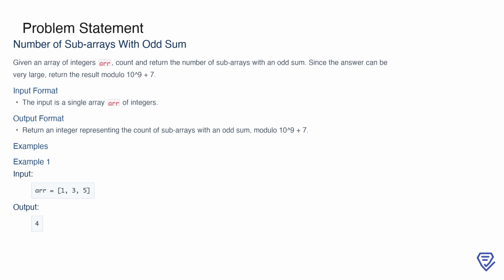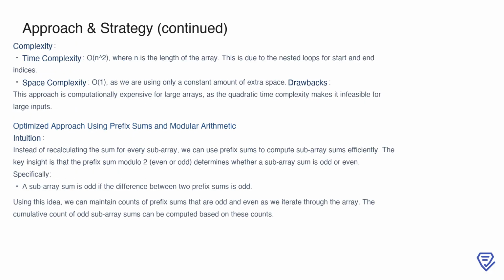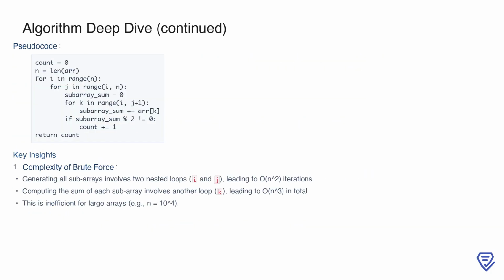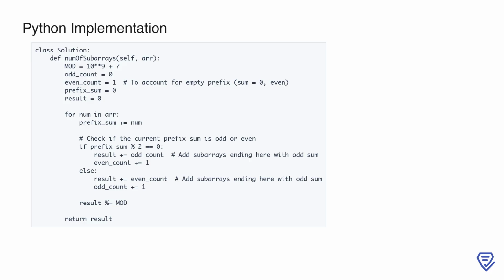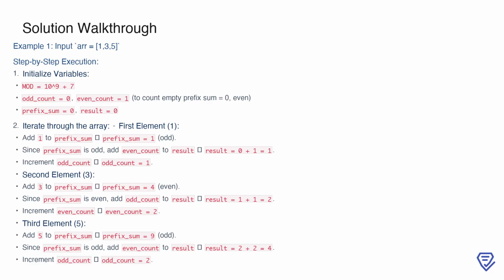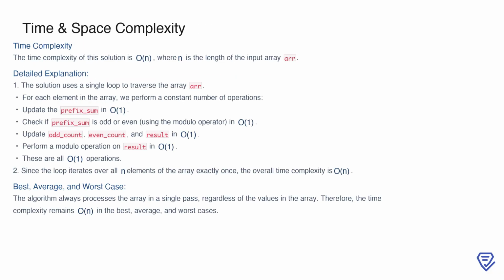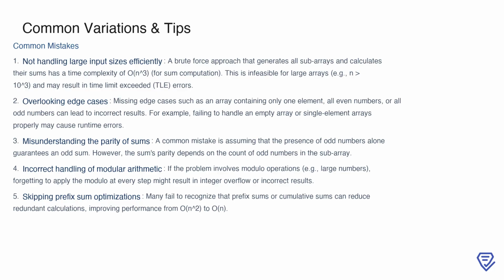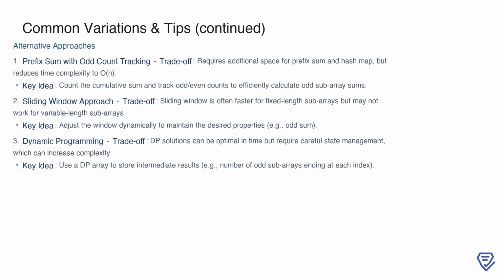LeetCode 1524: Number of Sub-arrays With Odd Sum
Difficulty: Medium

📚 Topics: Array, Dynamic Programming, Math, Sliding Window

⏱️ Timestamps:
00:00 - LeetCode 1524: Number of Sub-arrays With Odd Sum
00:17 - Problem Statement
00:56 - Problem Statement (continued)
01:41 - Problem Statement (continued)
02:10 - Problem Statement (continued)
02:58 - Approach & Strategy
03:40 - Approach & Strategy (continued)
04:41 - Approach & Strategy (continued)
05:52 - Approach & Strategy (continued)
06:48 - Algorithm Deep Dive
07:29 - Algorithm Deep Dive (continued)
08:15 - Algorithm Deep Dive (continued)
09:02 - Algorithm Deep Dive (continued)
09:57 - Algorithm Deep Dive (continued)
10:32 - Python Implementation
12:28 - Java Implementation
12:57 - Solution Walkthrough
14:25 - Solution Walkthrough (continued)
15:01 - Solution Walkthrough (continued)
16:03 - Solution Walkthrough (continued)
17:12 - Solution Walkthrough (continued)
17:41 - Time & Space Complexity
18:40 - Time & Space Complexity (continued)
19:27 - Time & Space Complexity (continued)
20:24 - Time & Space Complexity (continued)
21:17 - Common Variations & Tips
22:39 - Common Variations & Tips (continued)
23:56 - Common Variations & Tips (continued)
25:04 - Conclusion
25:26 - Thank You!